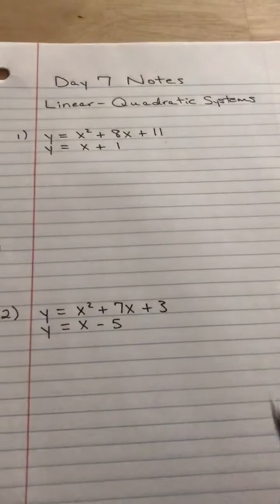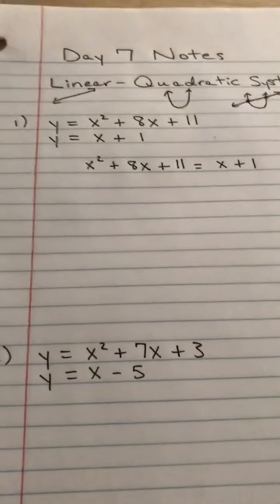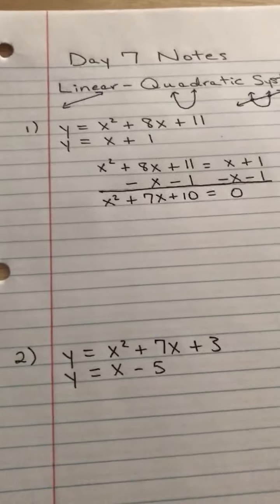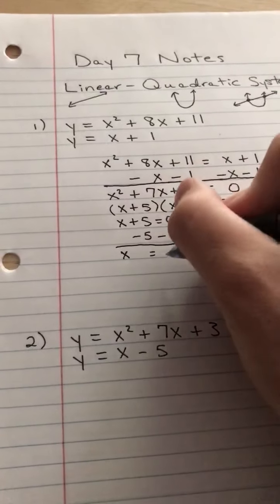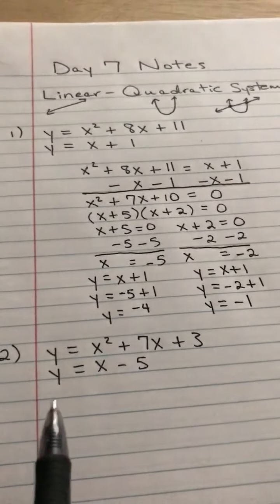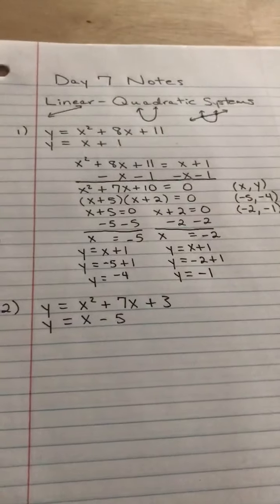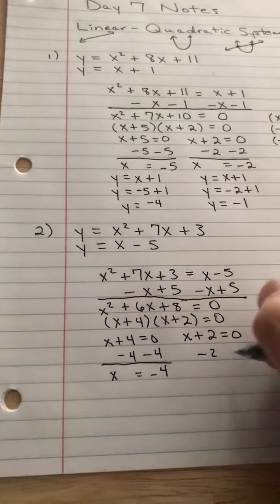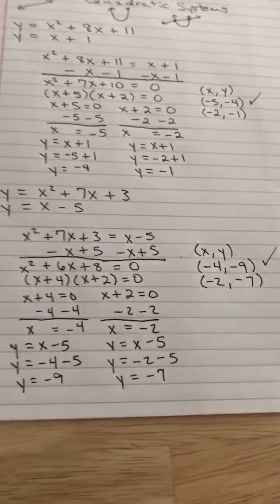AFDA - Part 7 - Linear-Quadratic Systems